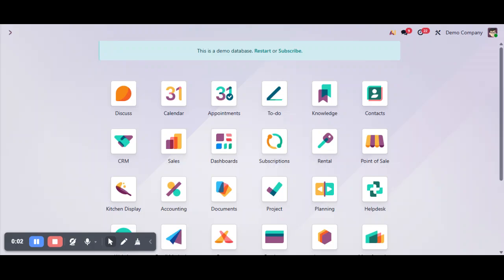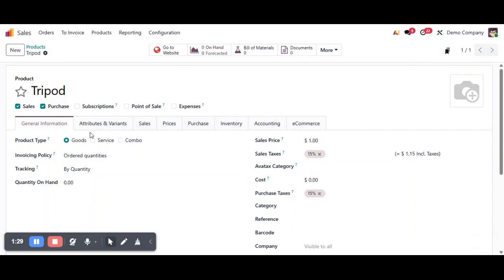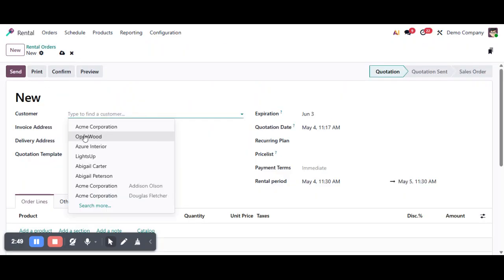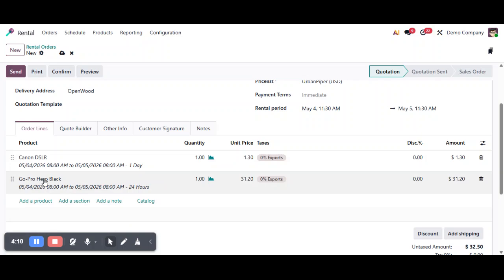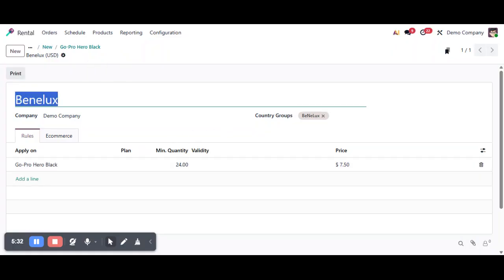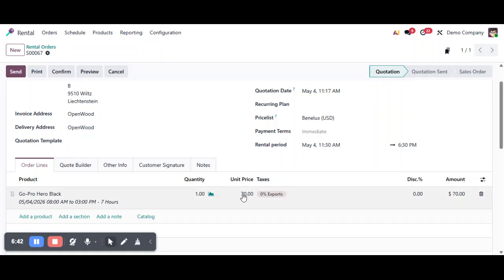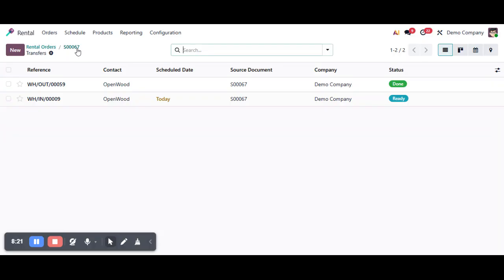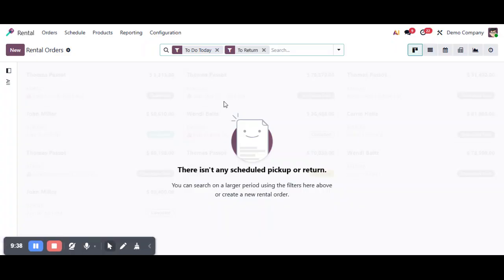How to Use Odoo Rental App (Full Tutorial) | Setup, Orders, Pickup & Invoicing| V19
In this video, I’ll show you how to use the Odoo Rental App step by step, covering the complete workflow from setup to invoicing.

The Rental module in Odoo helps businesses manage rental products, track orders, and handle pickup and return operations efficiently. This tutorial focuses on real-world usage using default features.

If you're managing equipment, vehicles, or any rental business, this guide will help you streamline your process inside Odoo.

What you’ll learn in this tutorial:

How to configure the Odoo Rental App
How to create rental products and pricing
Rental order process (quotation → confirmation)
Pickup and return management
Invoicing for rental orders
Complete rental workflow in Odoo

This tutorial is ideal for:
Business owners managing rental operations
Accountants and Odoo functional users
Beginners looking to learn Odoo Rental module

Learn how to manage rentals efficiently using Odoo’s built-in functionality — no customization required.